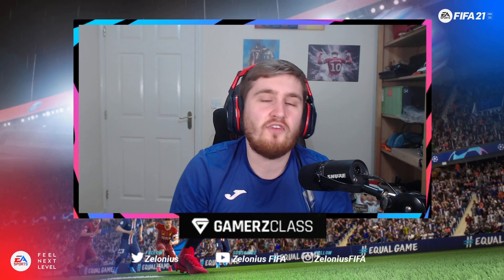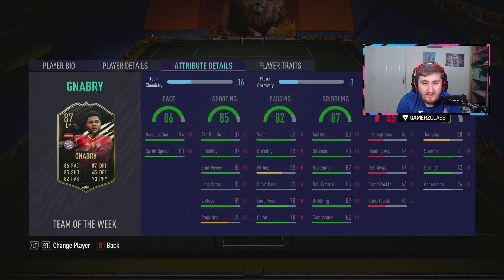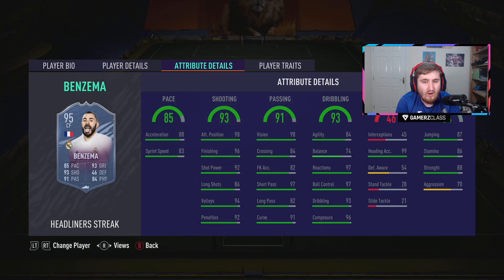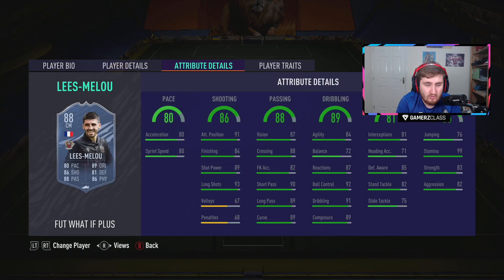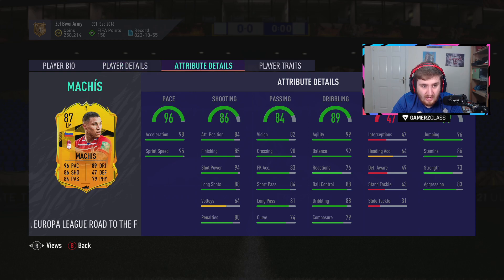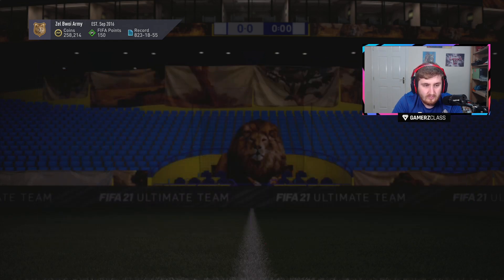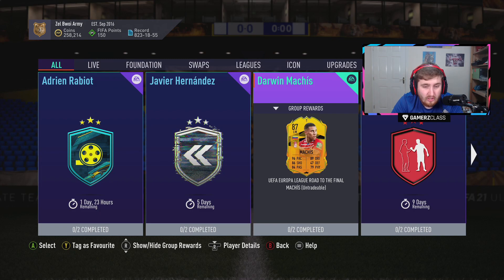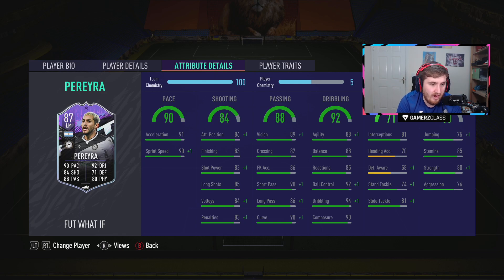NEW RTTF MACHIS SBC FIRST GLANCE REVIEW! IS HE WORTH IT? SHOULD YOU DO THE RTTF MACHIS SBC?! FIFA 21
Hey guys, Zelonius here! In this video we will be doing a review of the new RTTF Machis SBC that came out! In this RTTF Machis SBC review I will discuss if he is worth it, how good his card is, his stats, chemistry links and compare him to some other similar cards!

To sign up for coaching with me use the following link! Discount for GamerzClass members!

For more videos like this check out the GamerzClass FIFA Membership! The best place to improve at FIFA!

Thumbnails ► @OwenTay_